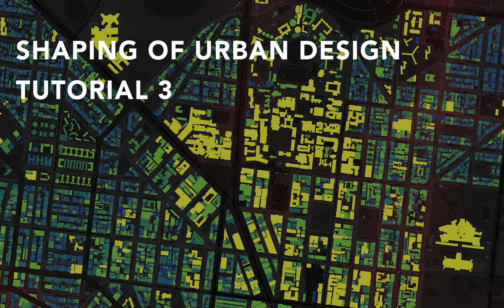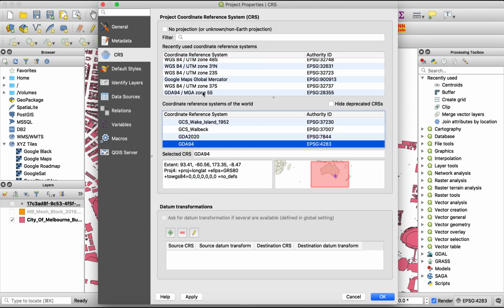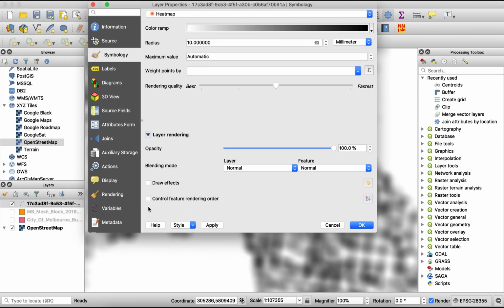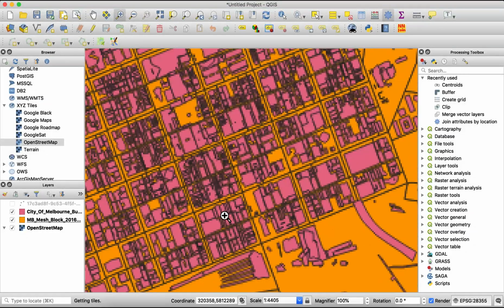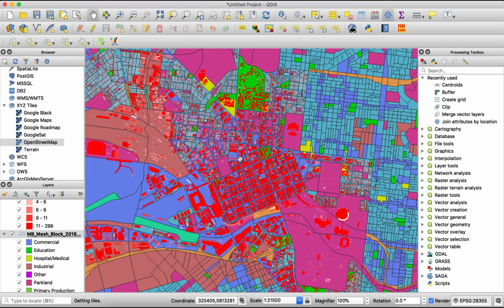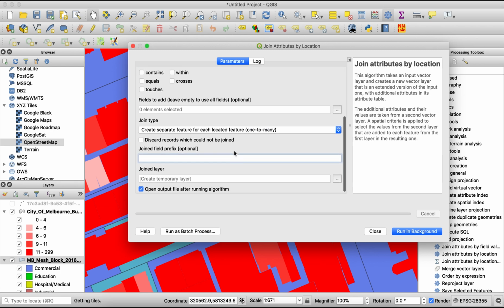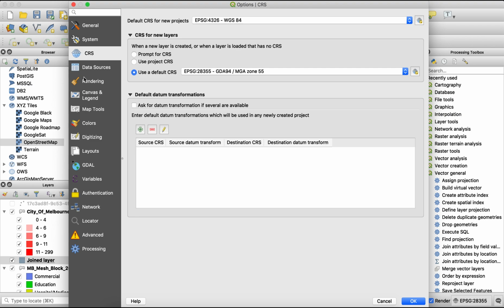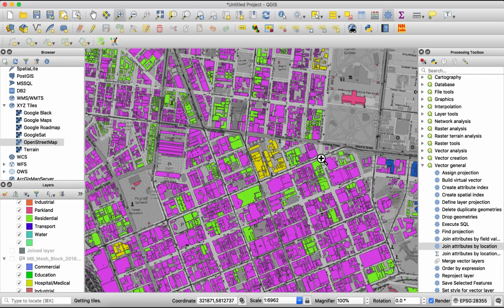T3: Mapping in GIS part 2